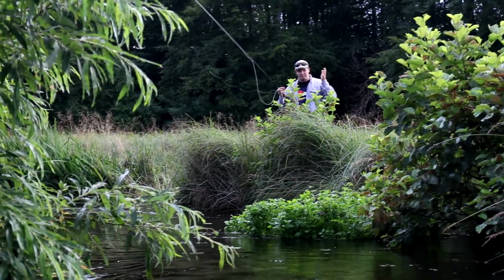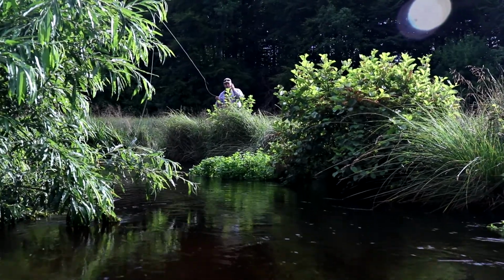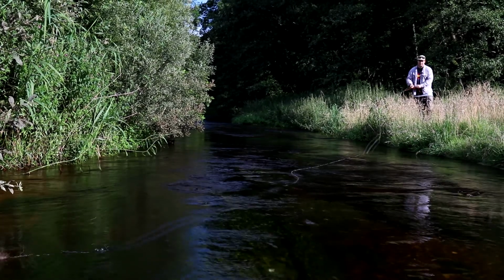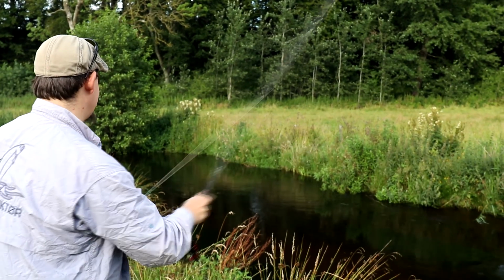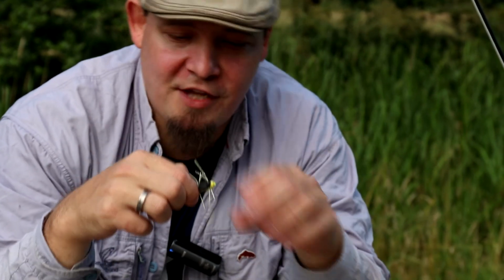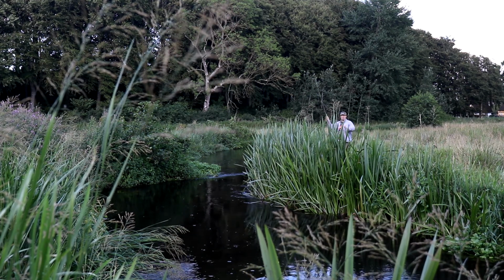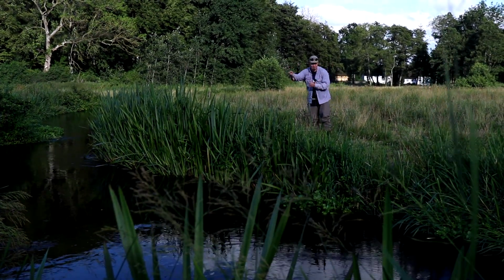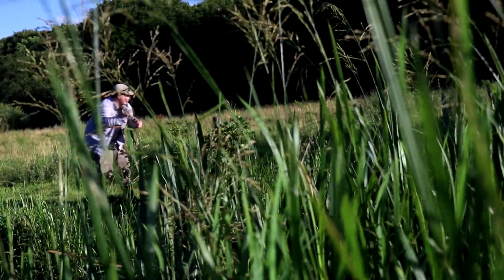Hedron Flytying: Foam Beetle fishing